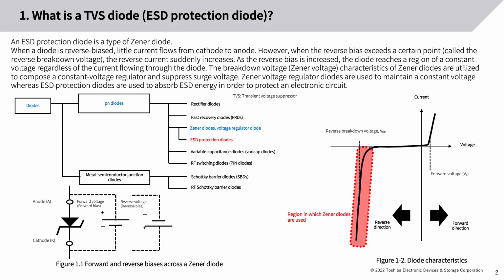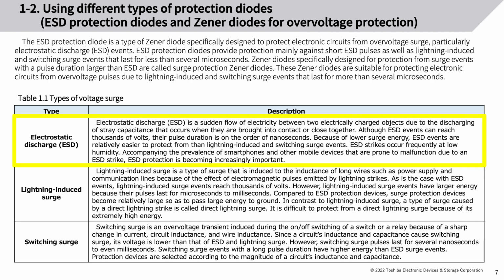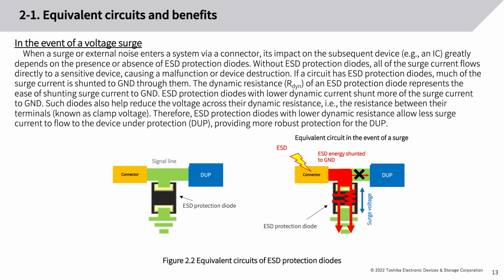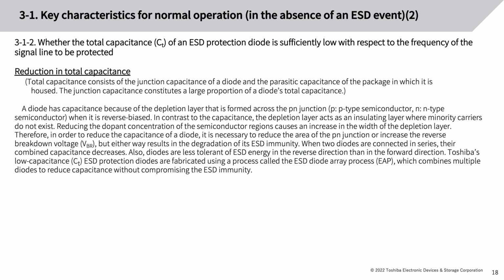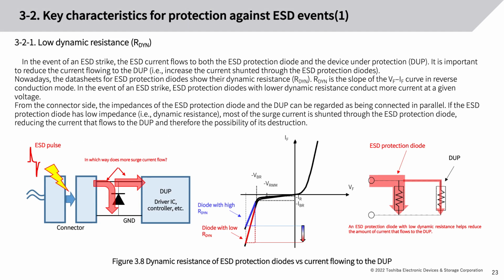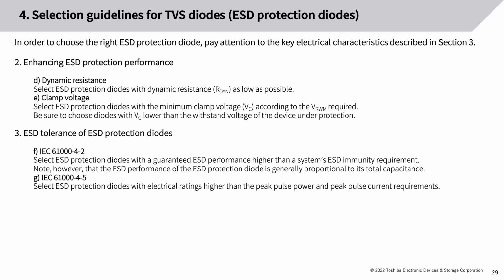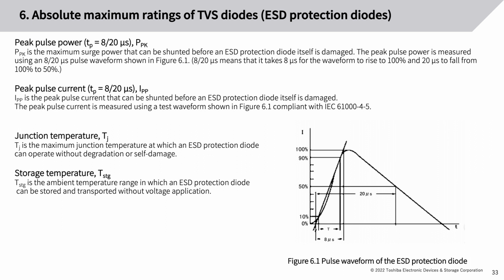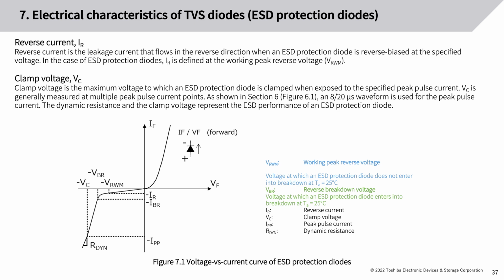Basics of TVS Diodes (ESD protection diodes)【e-Learning】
You will learn basic knowledge such as basic operation, principle, and basic circuit of TVS diode(ESD protection diodes).